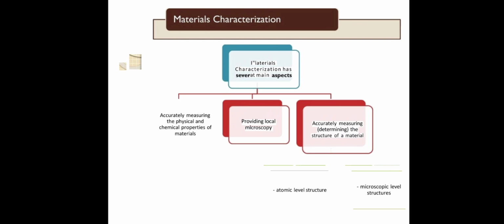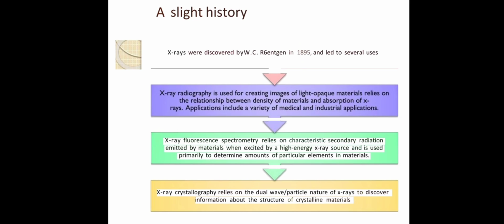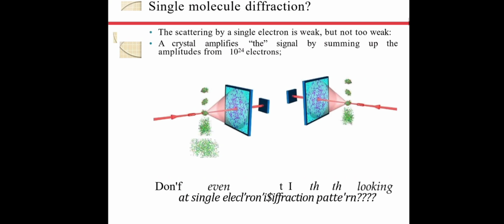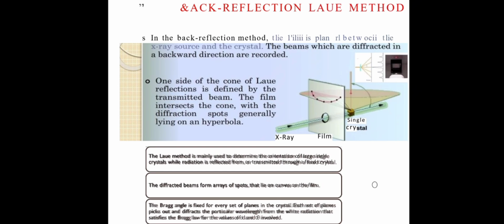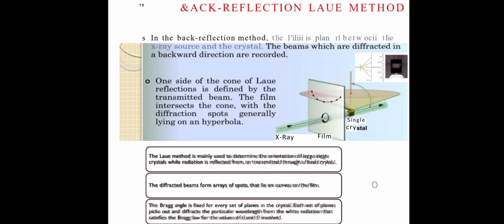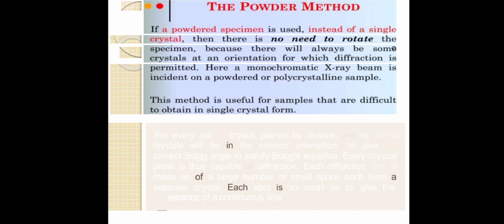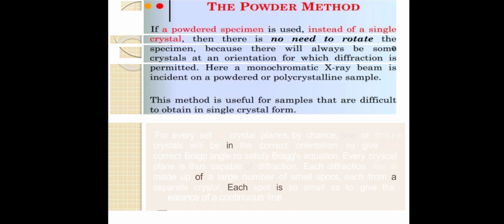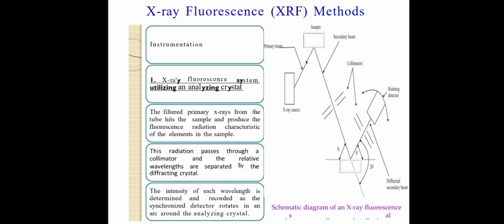application of material characterization|721421101001|Abeadharan